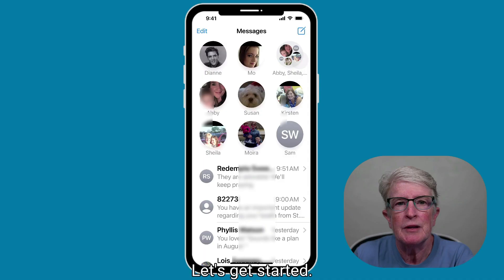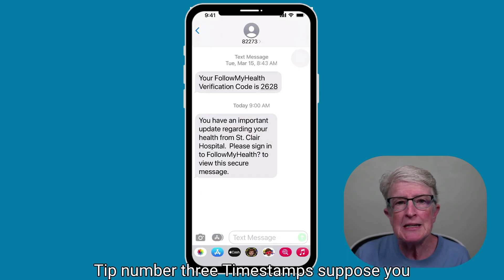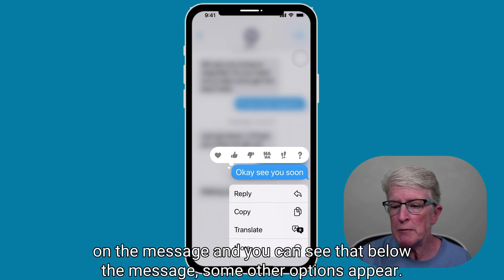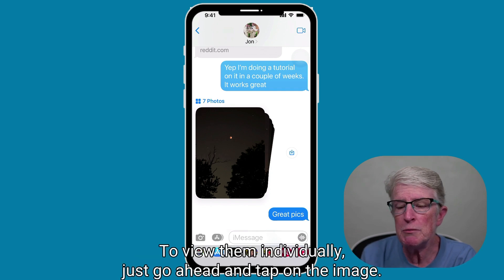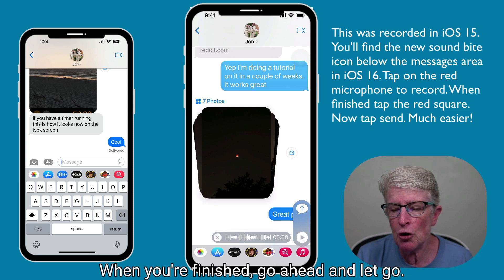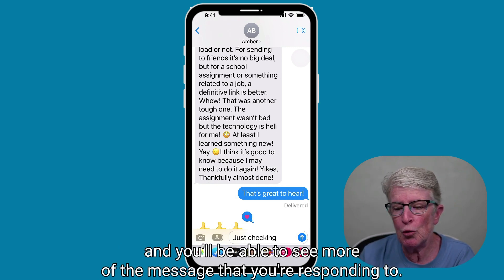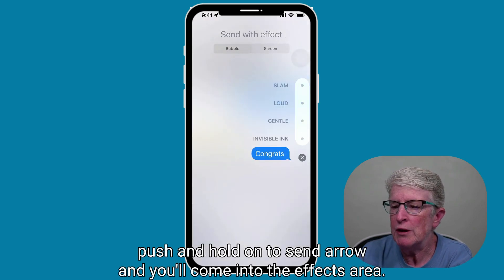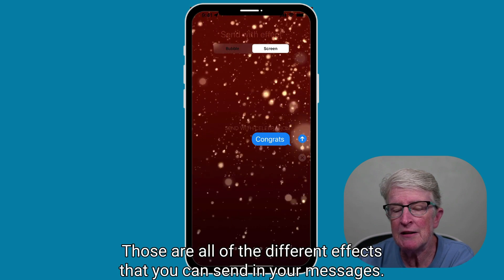Messaging Shortcuts You Should Know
Mastering messaging shortcuts may make the most popular app on your iPhone easier to use. Messaging keep you connected with everyone! Thanks to all the gestures and shortcuts Apple's built into Messages, it keeps you in contact quicker than ever. Not all of them are obvious, but they are helpful — once you figure them out!

Chapters:
0:00 Intro
0:29 Search in Messages
1:04 Swipe Back
1:23 Timestamps
1:45 Reaction Tap Backs
2:12 Copy a Message
2:41 Save Images
3:03 Stacked Images
3:47 Audio Messages
4:22 Delete Converations
4:47 Hide Keyboard
5:11 Quickly Pull Up Contact Information

My Apple Products:
2020 iMac Pro 512
2021 Apple iMac M1 512
2021 iPad (wi-fi) 64gb
2021 iPad Pro (wi-fi) 128gb
2020 MacBook Air M1 256gb